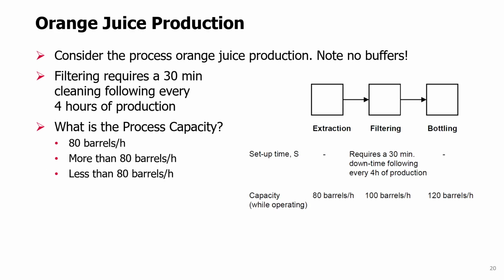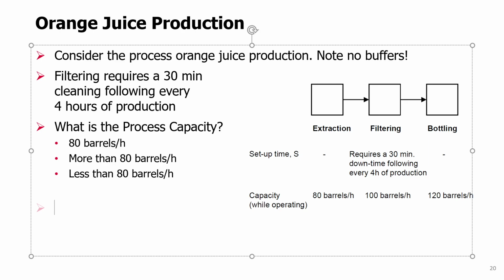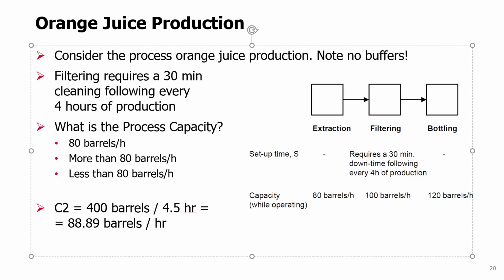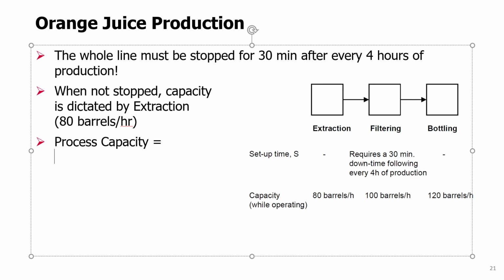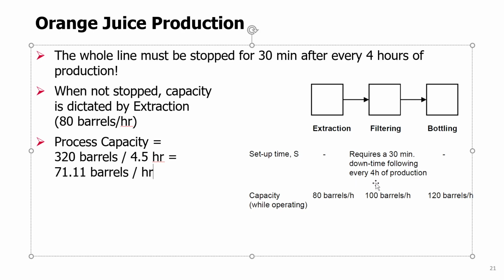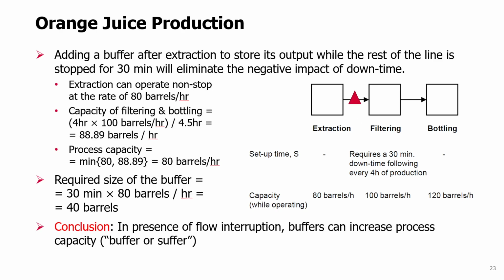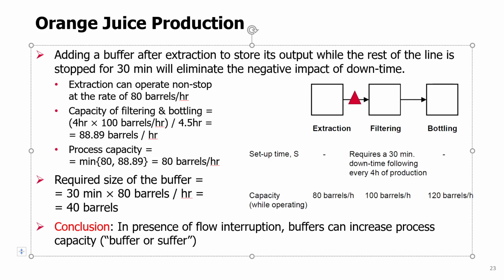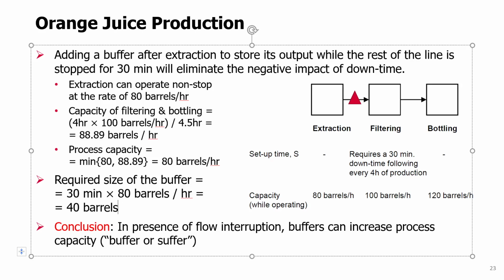Topic 06 - 05. Buffer or Suffer